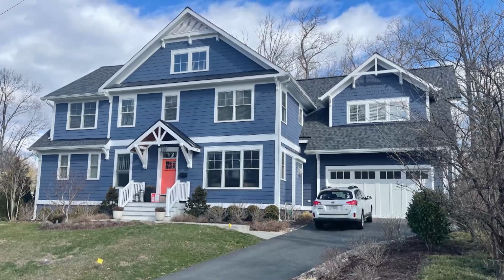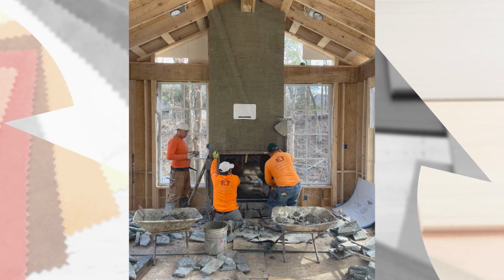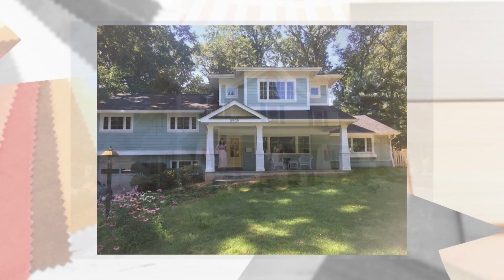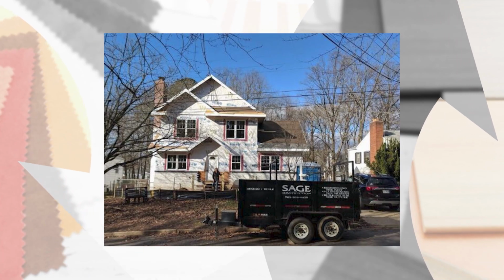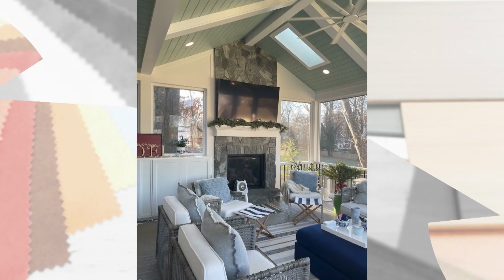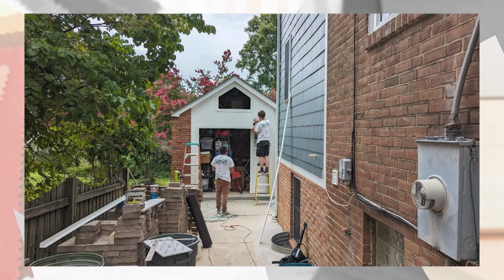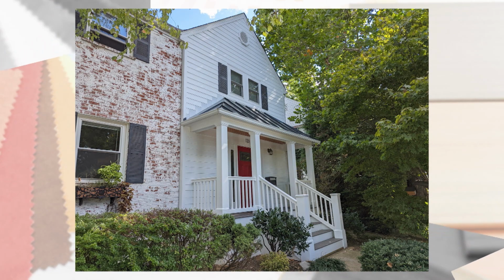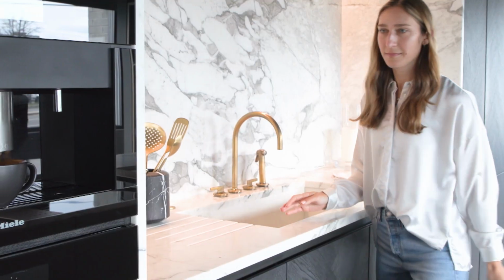Renovation Revelations: Tips for Selecting Your Dream Home Remodeling Contractor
Start planning your interior or exterior remodel today! Sage Construction has been offering a wide range of home remodeling services to Northern Virginia for over 30 years. Re-imagining spaces with a discerning eye and a keen focus on functionality and top quality craftsmanship. Sage Construction delivers the quality your remodel project requires.